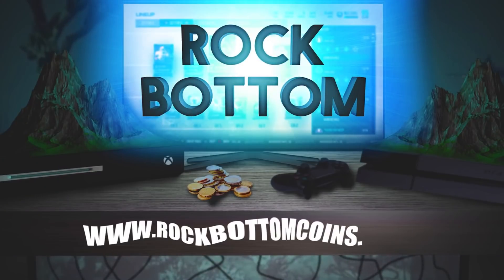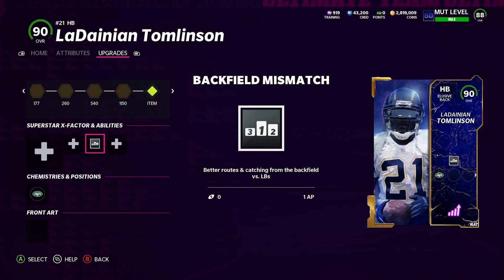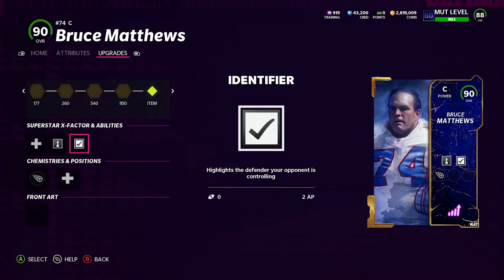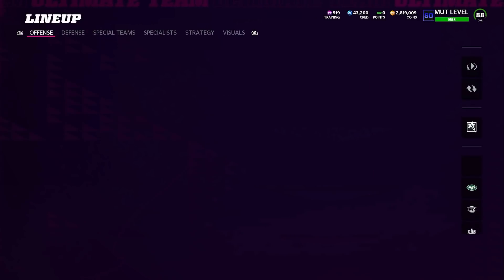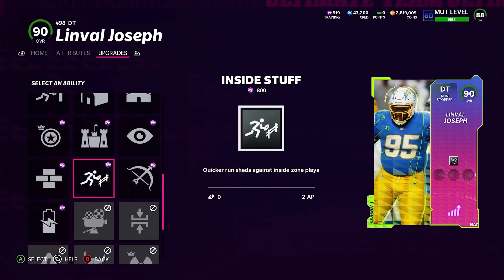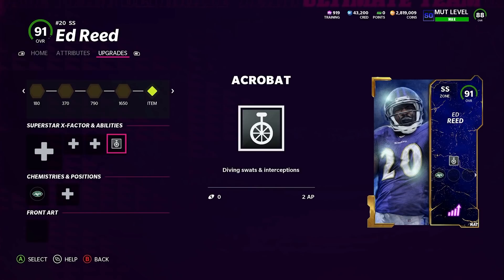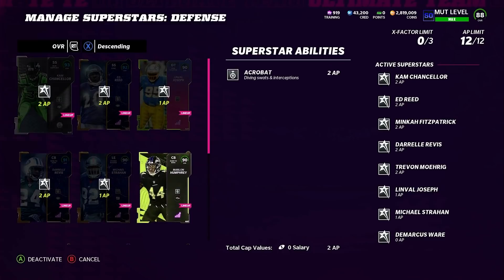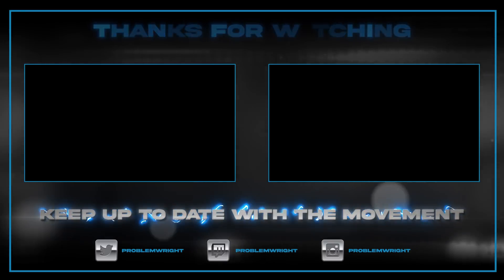THIS IS THE BEST ABILITY IN MADDEN 22!! | MADDEN 22 ULTIMATE TEAM